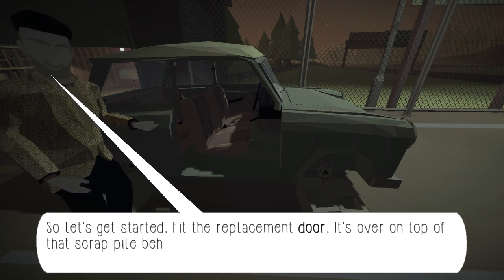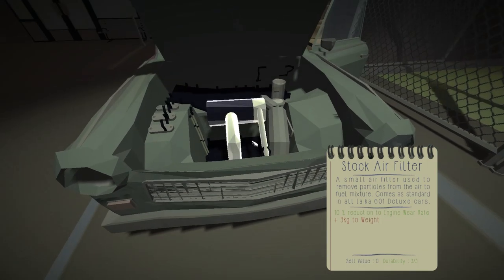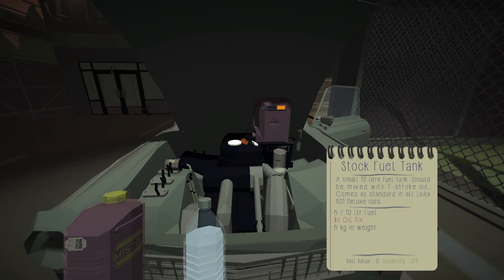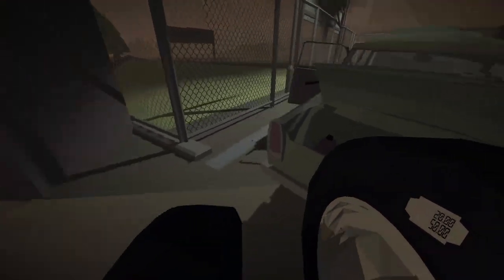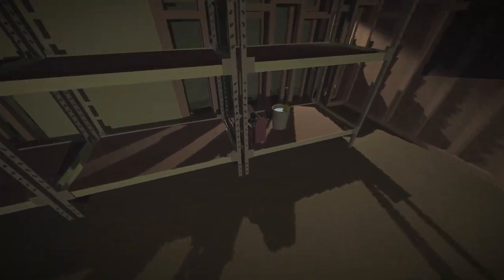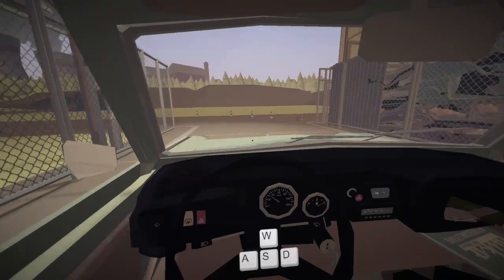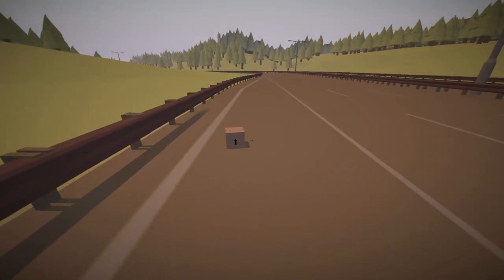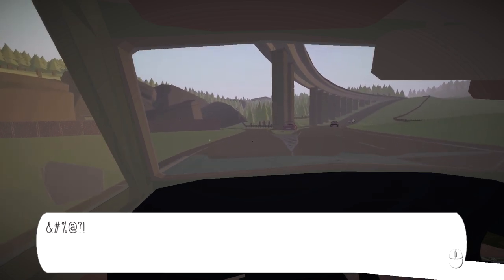Jalopy Gameplay Updated! - Jalopy Frunk Build - Part 1 Let's Play Jalopy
Jalopy's Gameplay gets an Update and release to Steam this afternoon (well yesterday) and we're going to go for a drive! Let's Play Jalopy shall we?